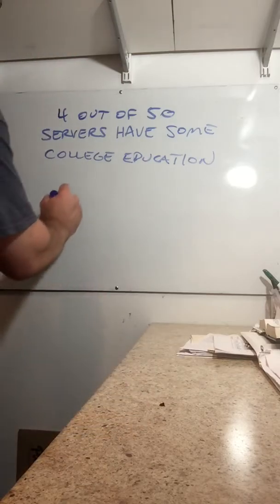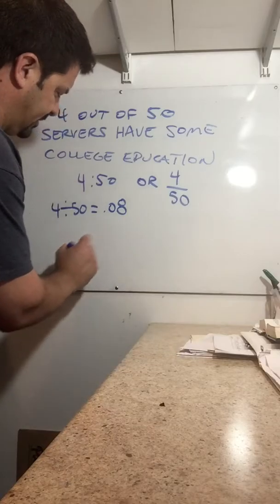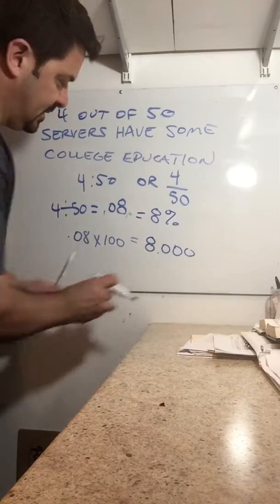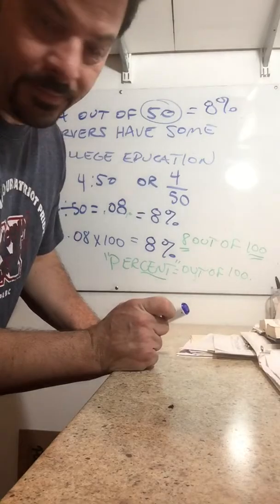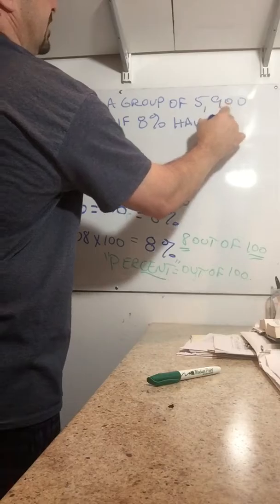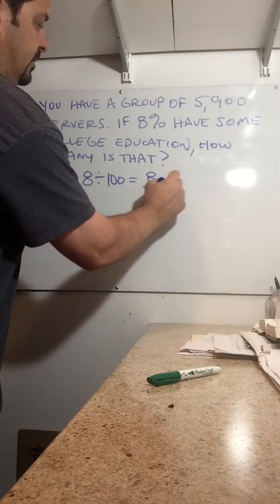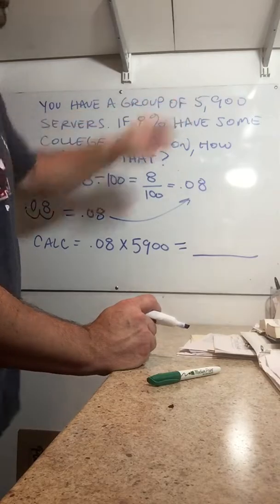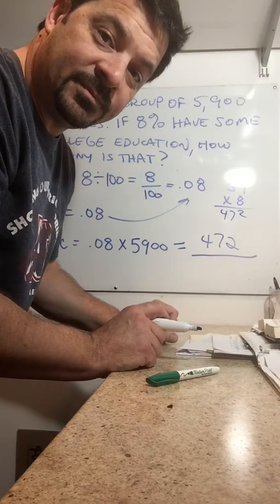Using Fractions and Percentages To Predict